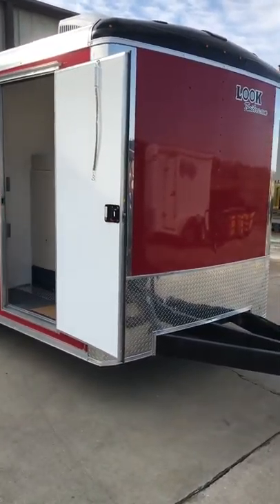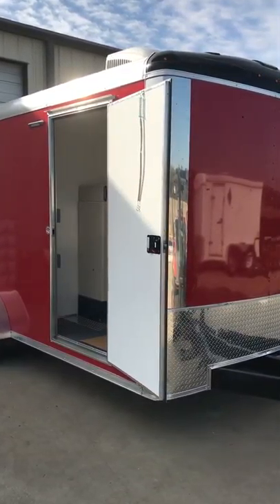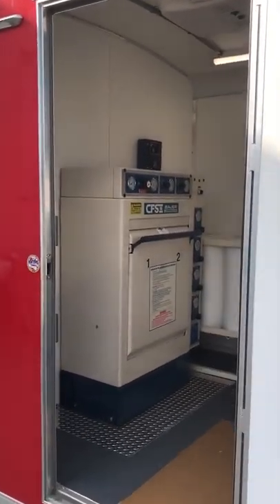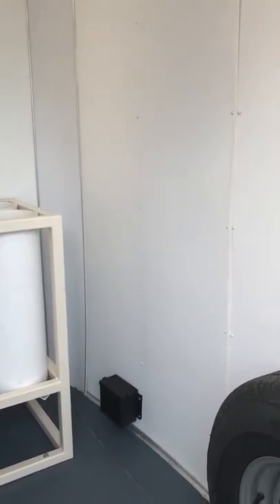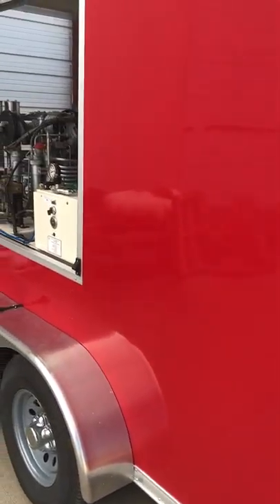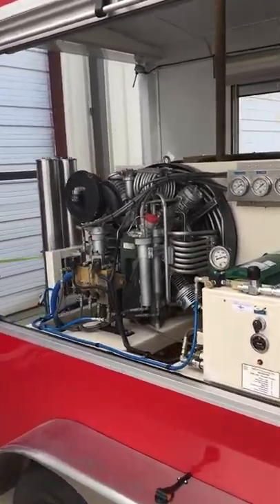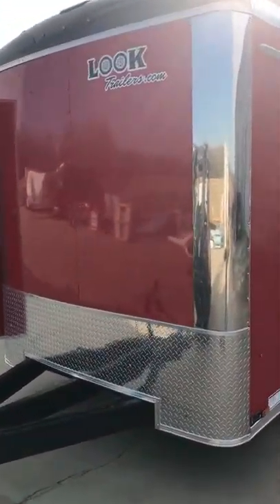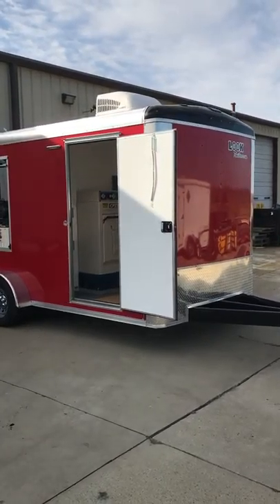Bauer Mobile Breathing Air Trailer - Fayetteville Fire Dept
New Mobile Breathing Air Trailer built for Fayetteville Fire Dept. We pulled their existing Bauer High Pressure Breathing Air Compressor, Fill Station and Hannay HP Hose Reel from Fire Truck. We added new Cummins Diesel Generator, (4) UN 6000PSI storage cylinders, SCBA storage rack in front cab, High Pressure Regulator assy for Hose Reel and Hannay Grounding Reel & rod.